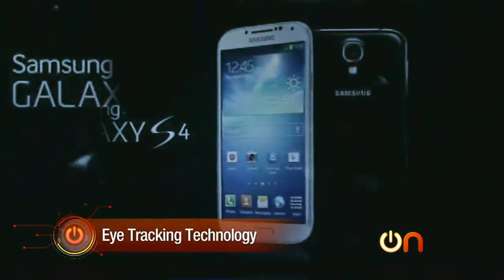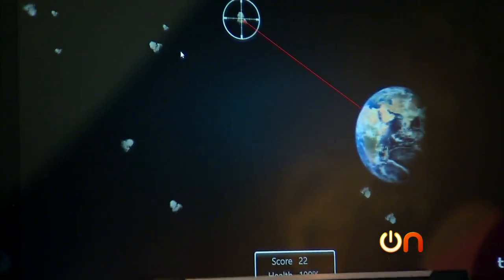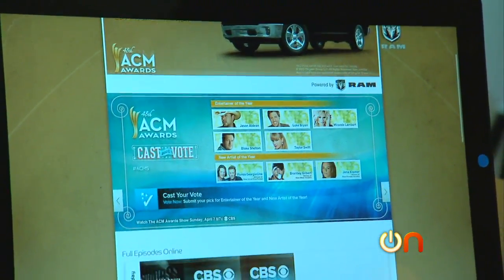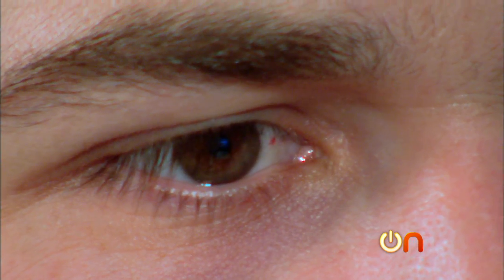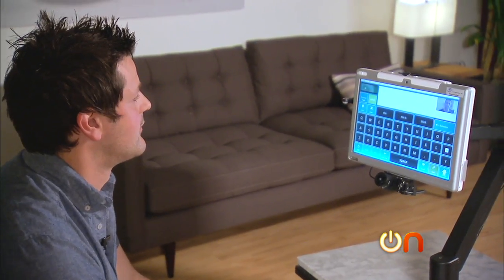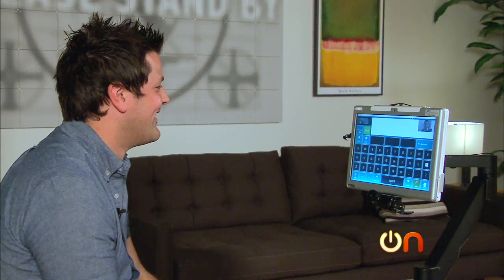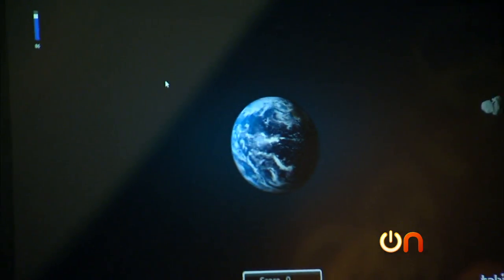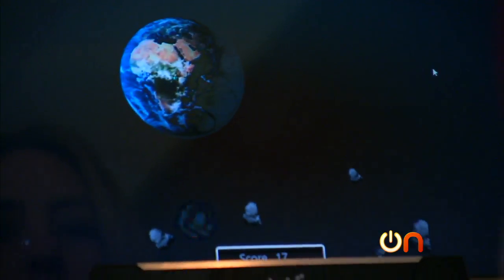Always On - Is eye tracking the input tech of the future?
Imagine a world of interaction with just the gaze of your eyes. Molly Wood takes a look into the possibilities.